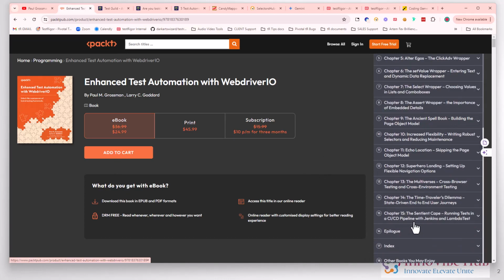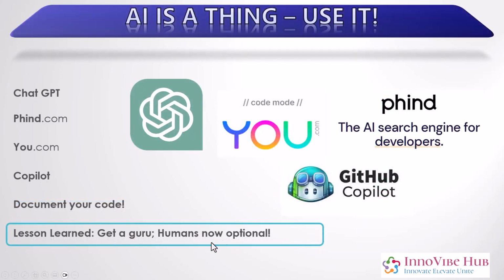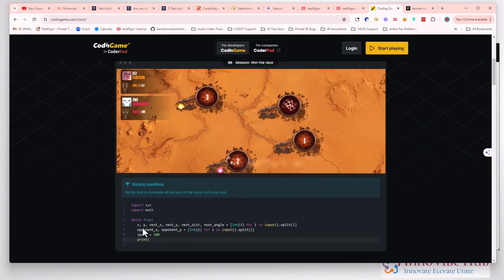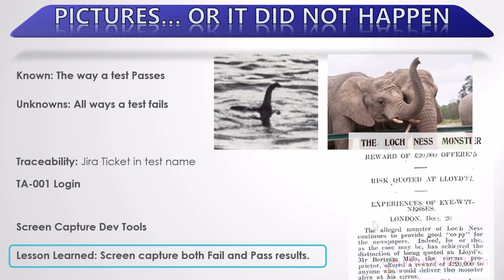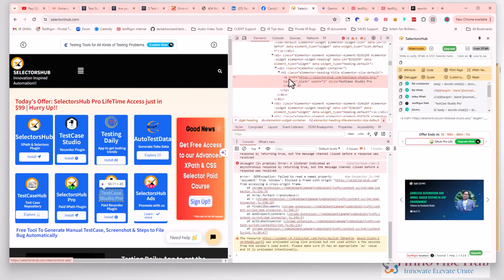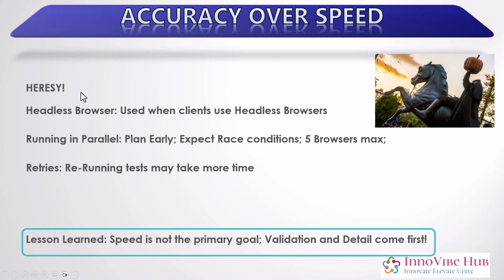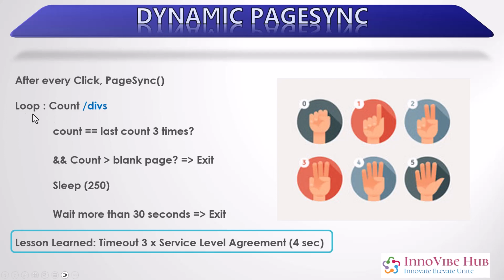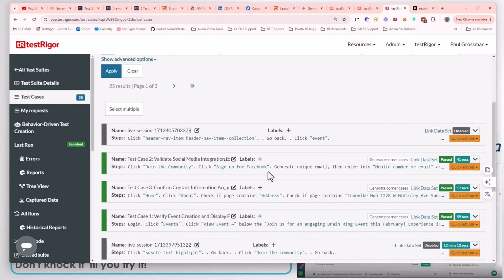InnoVibeHub Interview With Paul Grossman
Paul was an invited guest to speak with InnoVibeHub attendees.
We discussed the lessons I learned from 24 years as a test automation Architect:  Why xPath is better than CSS; Taking pictures and video of bugs like they were the Loch Ness Monster; and how Generative AI can accelerate your test automation suite without having to learn to write code. LIVE DEMOS and a few jokes along the way!